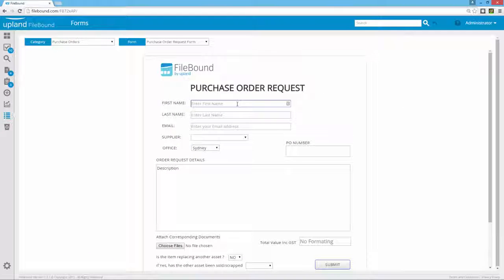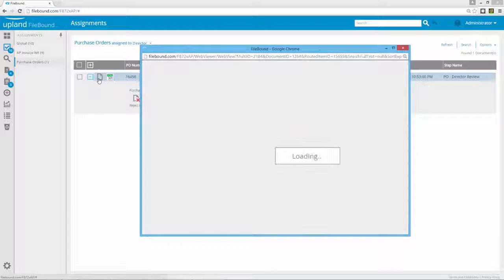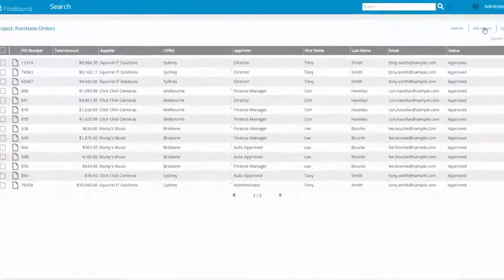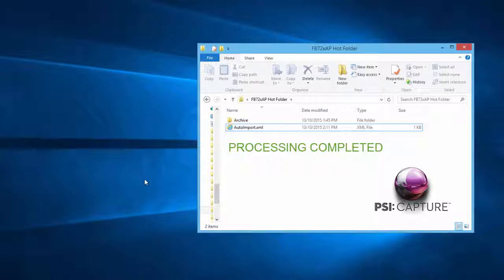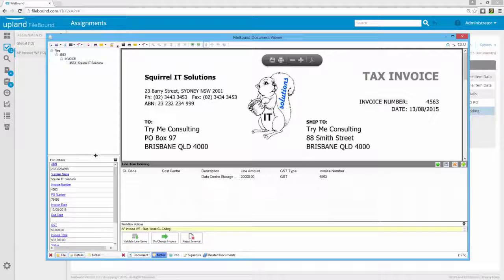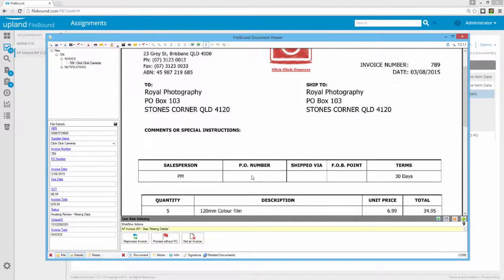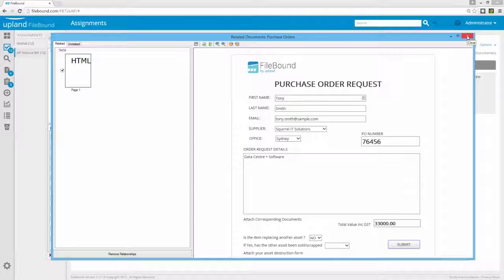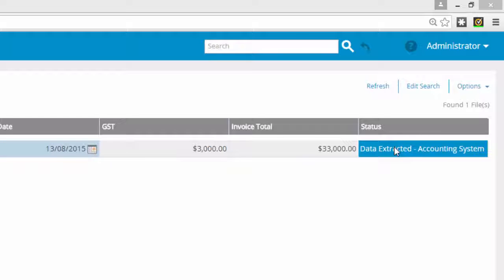FileBound Procure to Pay Demonstration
This video takes a detailed look at how software solutions offered by Konica Minolta - in particular FileBound - allows companies to manage and automate the Procure-to-Pay process.

Konica Minolta's solution allows companies to take control of corporate spend by controlling purchase requests, implementing delegation of authority rules for authorised spend, automating data extraction and running validation rules across invoices.

With Konica Minolta's Procure-to-Pay solution, it is possible to have a zero-touch Accounts Payable process.